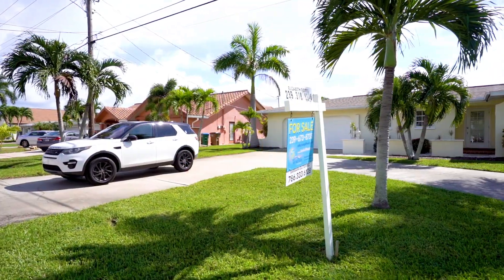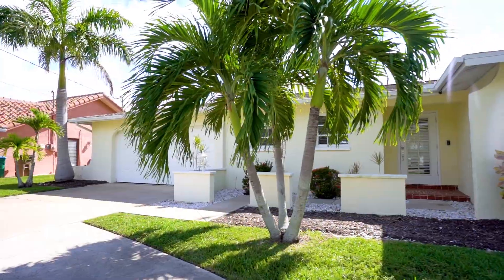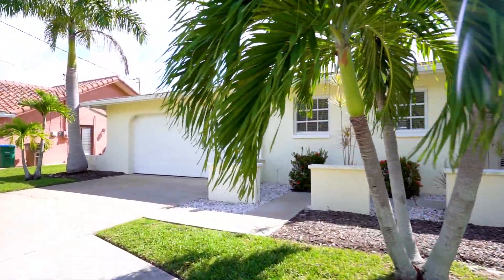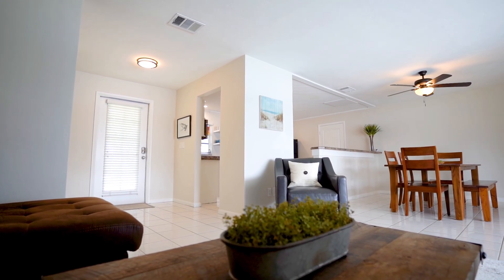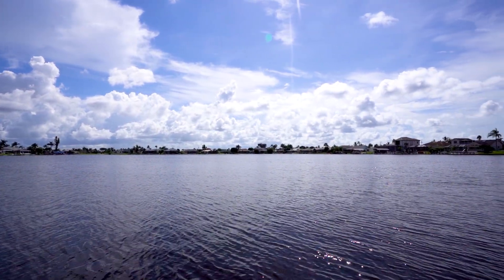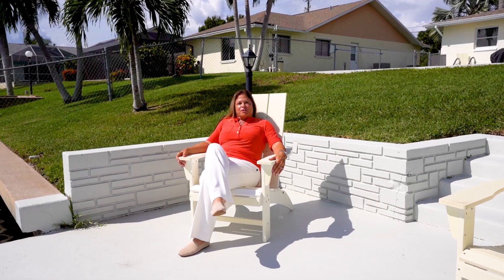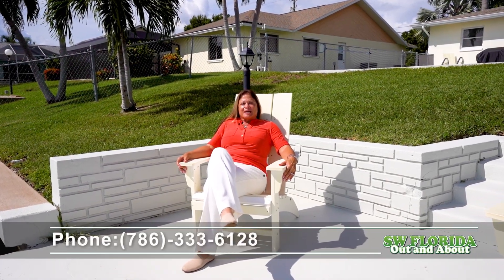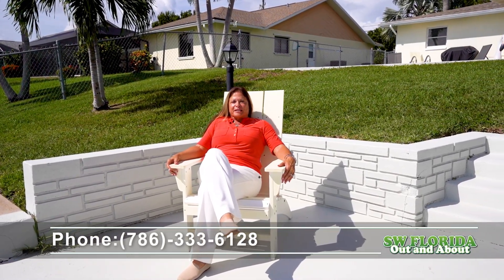Barbara Gutierrez Cape Coral Sep 2024